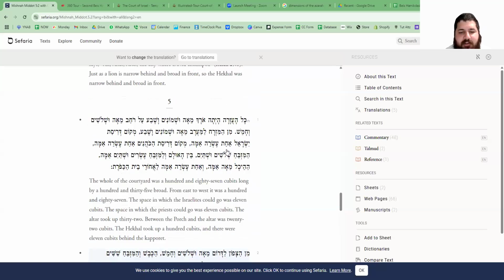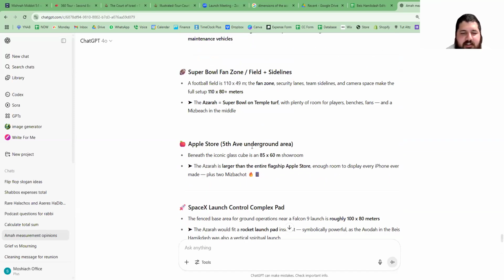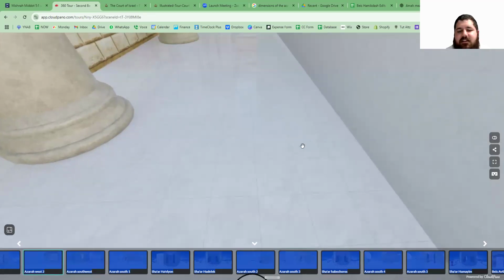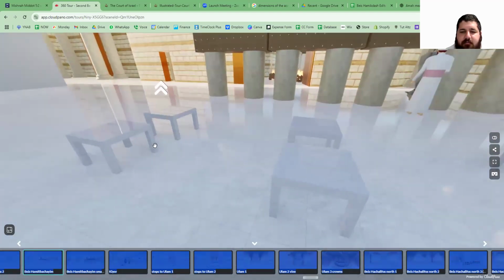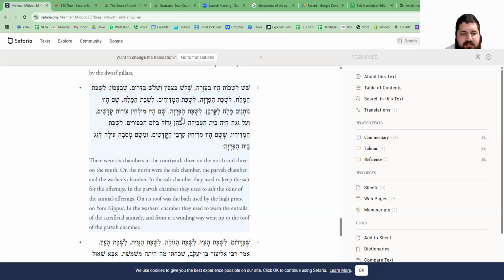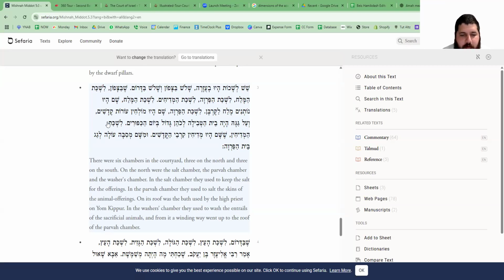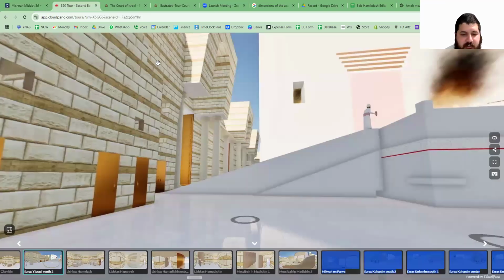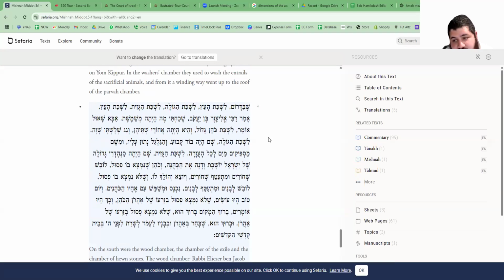Meseches Middos | Temple Life 5785 | Class 11 - Mishnah 5:1-5:3